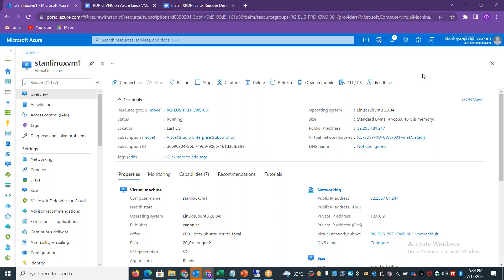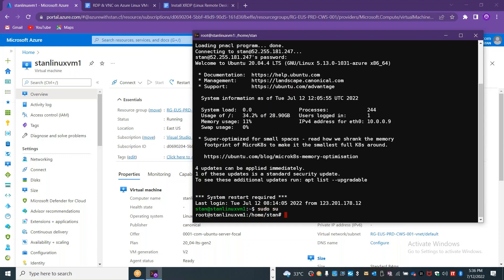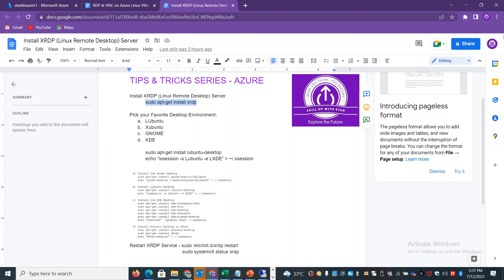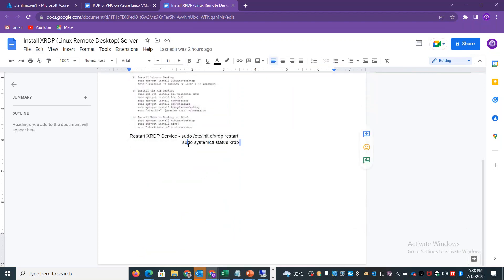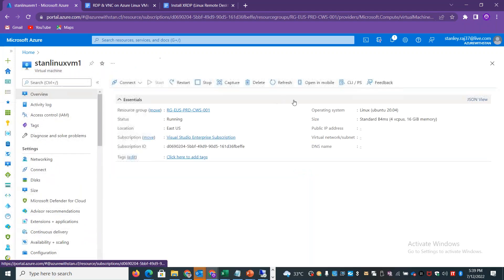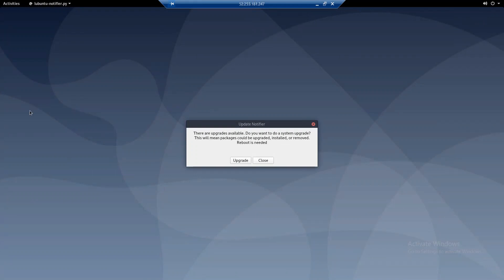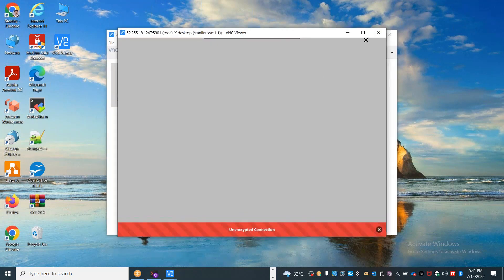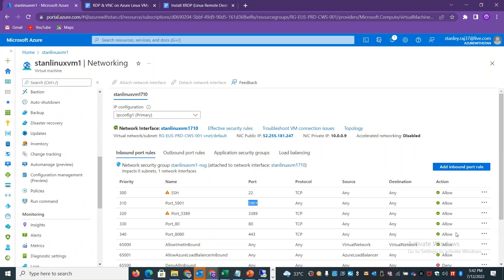Tips & Tricks - Series - Azure - RDP To Linux VM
sudo apt-get install lubuntu-desktop
echo “lxsession -s Lubuntu -e LXDE”  ~/.xsession
Restart XRDP Service - sudo /etc/init.d/xrdp restart
       sudo systemctl status xrdp

For RDP – Default Port 3389 should be allowed in the Server
For VNC – Port 5901 should have to be allowed in the Server Security Group